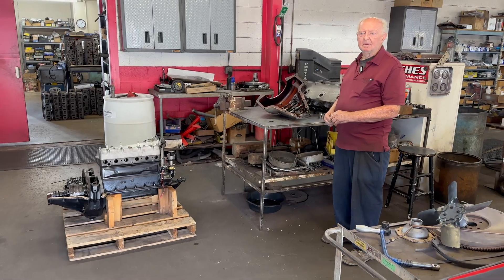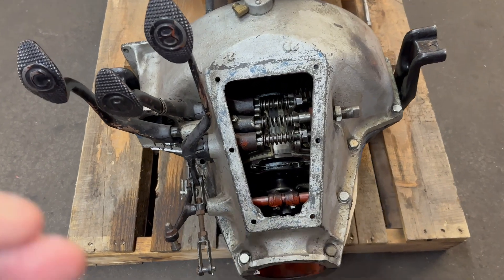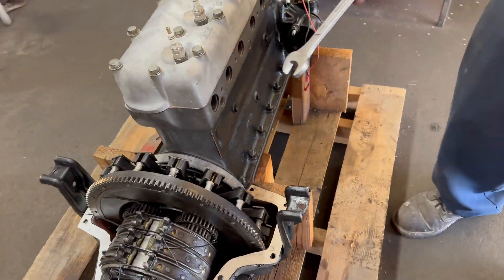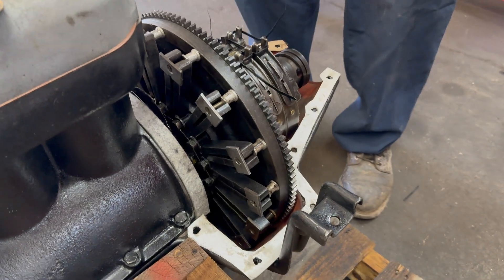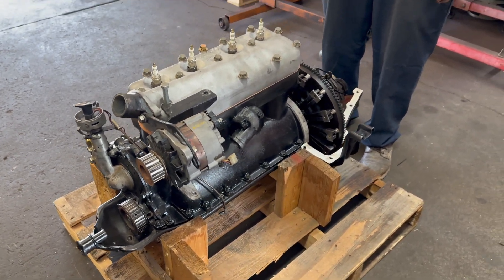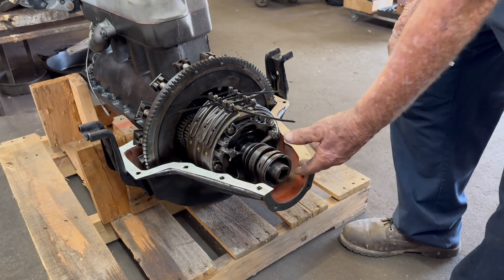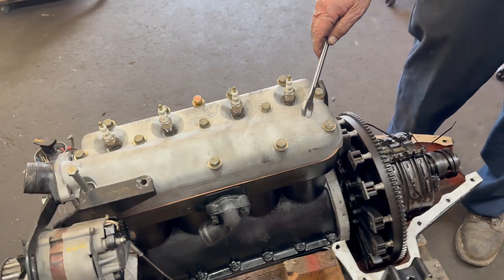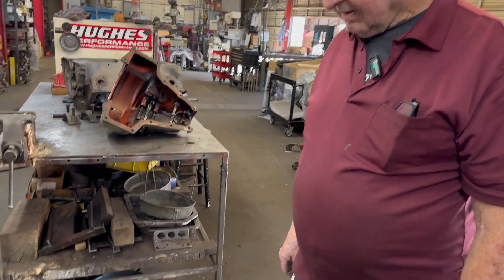2X Horsepower? Ed Smith Thinks So. Model T Stroker Engine!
2X Horsepower? Ed Smith Thinks So. Model T Stroker Engine!
Ed Smith points out it's easier to go from 20 HP to 40 HP than 400 to 800 HP...
What has a "T" Block, "A" Crank, Closer Aluminum Head, Chevy 265 Pistons, Ford Windsor Valves, and a bunch of mods learned in racing? This CUSTOM build Ed made for his friend...